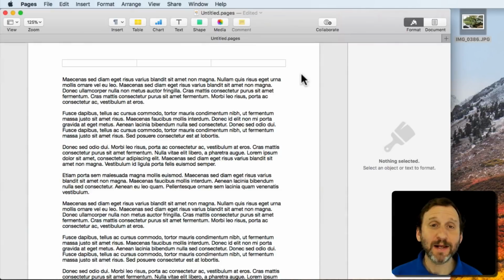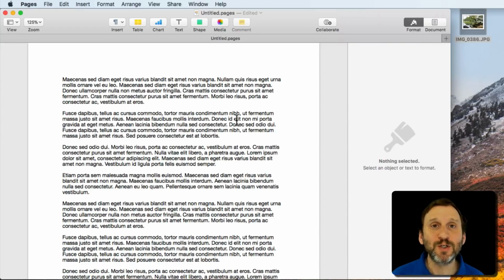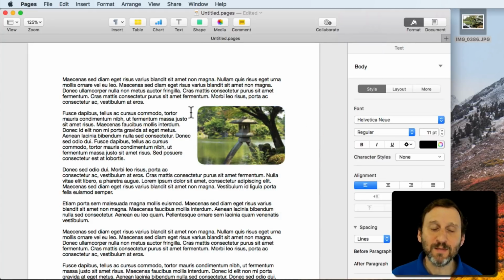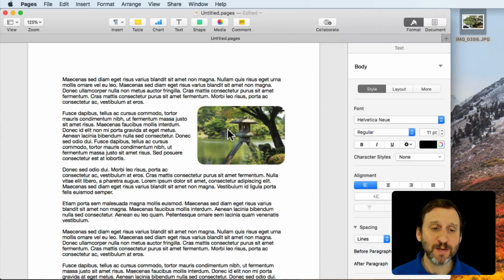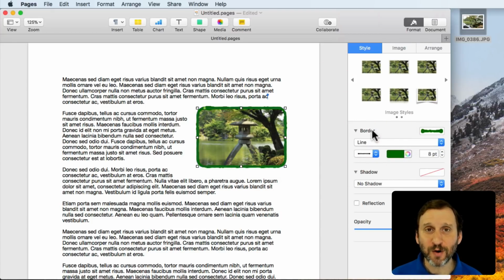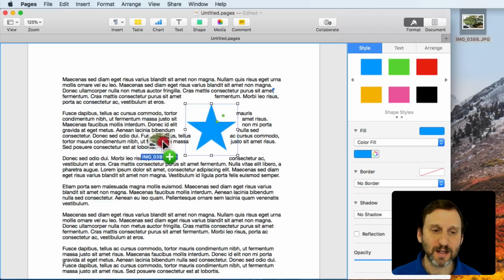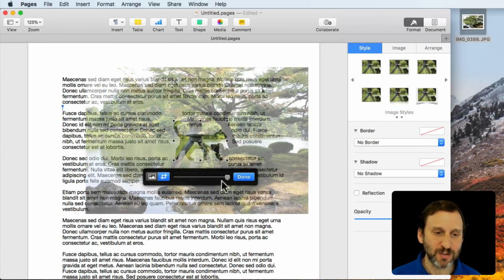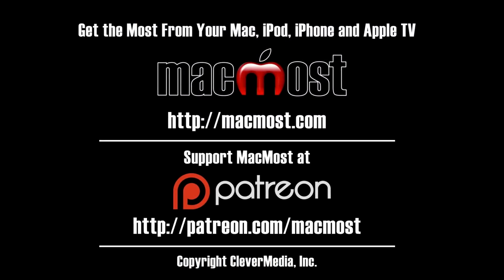Image Masking With Shapes in Pages (#1603)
You can use shapes in Pages to create unusual borders for images. You can get a rounded rectangle border for an images, or even circles, stars and any shape in the Shape tool. You can then use line borders that will conform to the shape to frame the image. This technique can also be used in Keynote and Numbers.